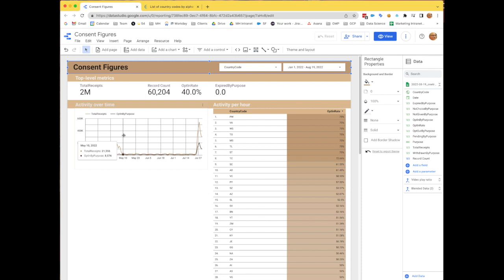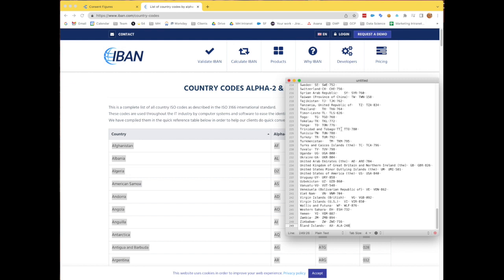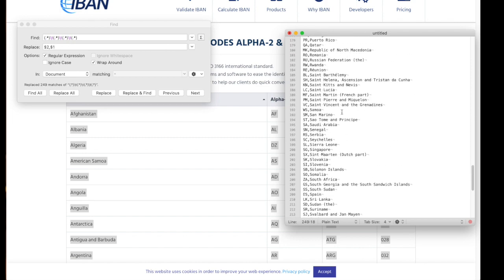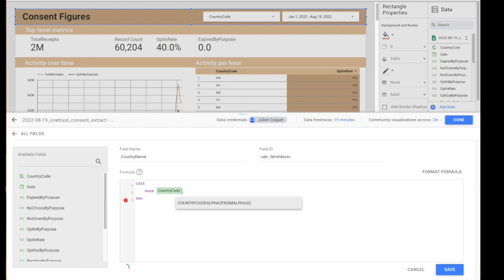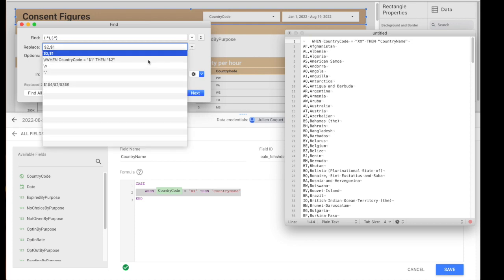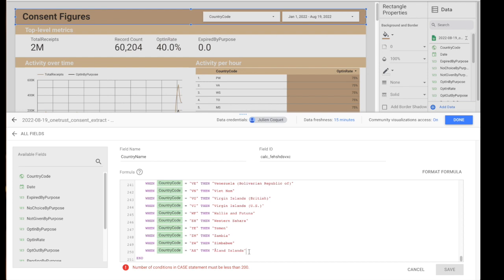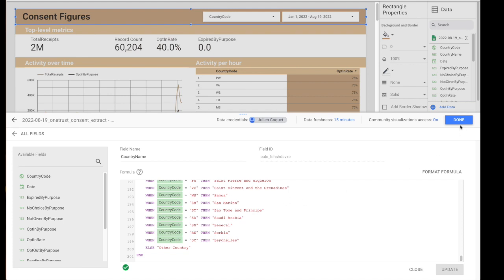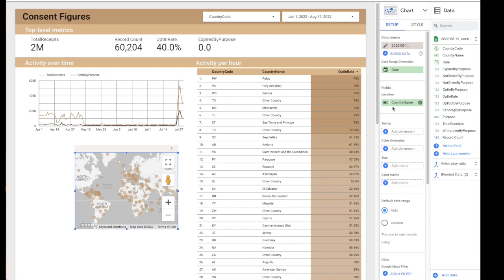Country Code Lookup in DataStudio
This video shows how to replace a 2-letter country code in Google DataStudio with a more readable label.
This tutorial uses:
- Google DataStudio
- regular expressions